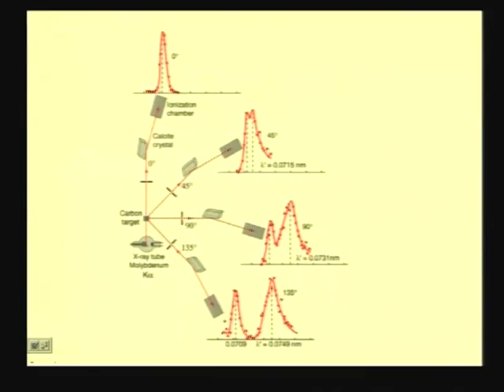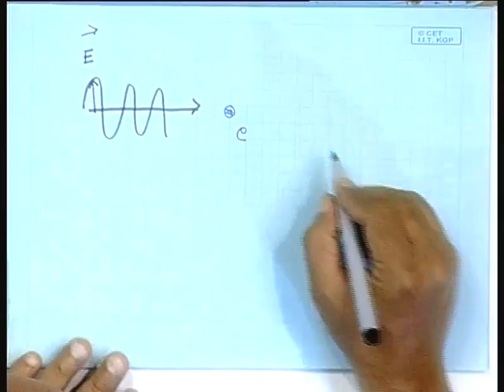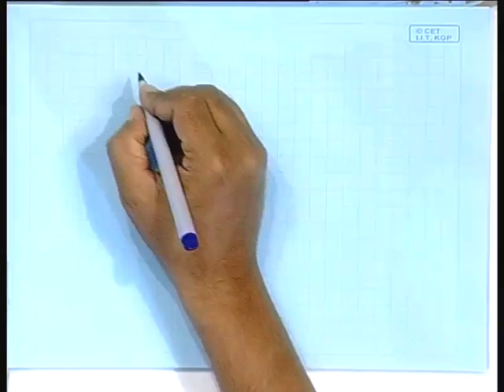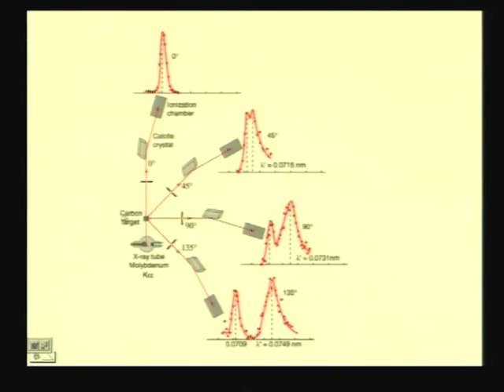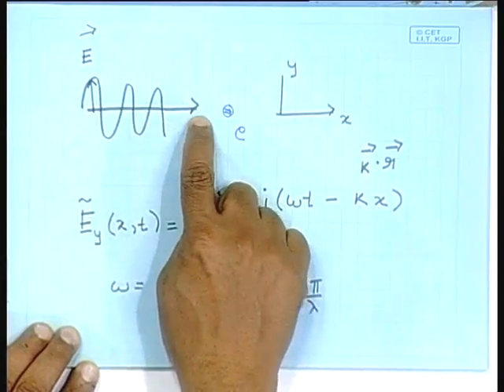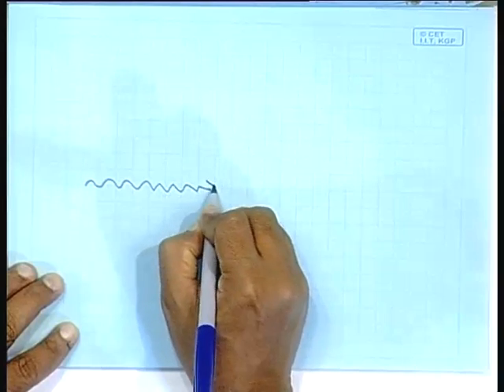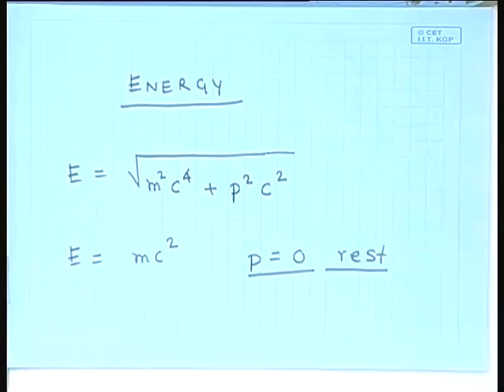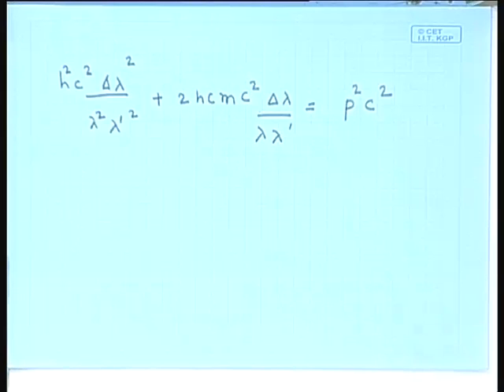Lecture - 32 Compton Effect